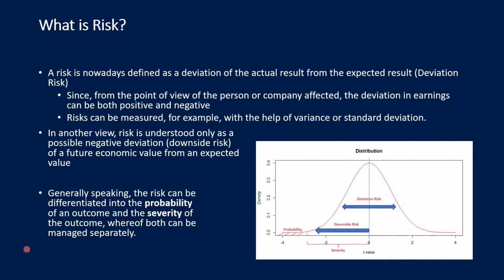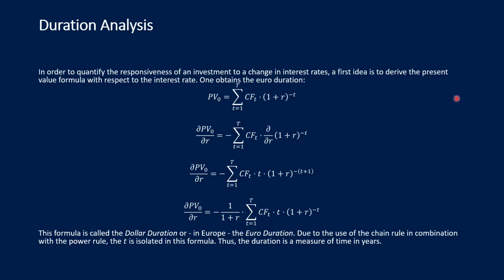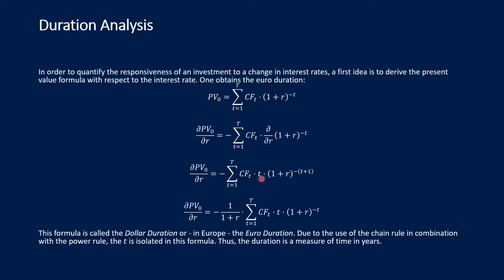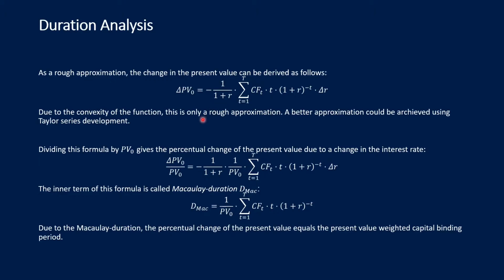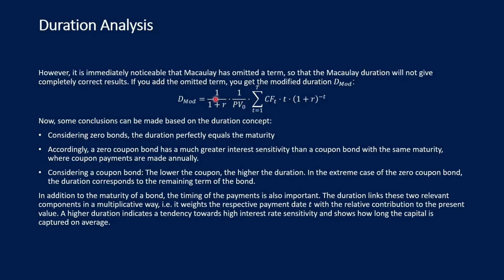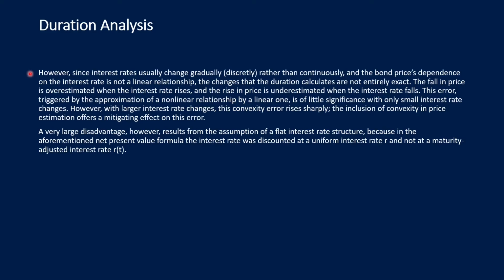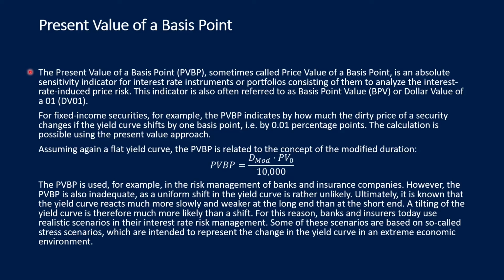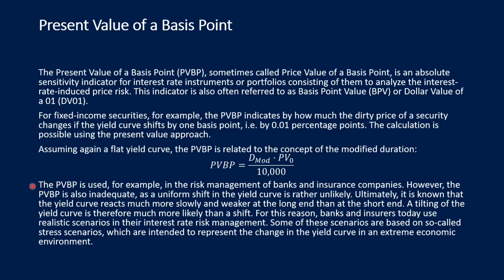Interest Risk and Duration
In this video, I explain interest risk and the measurement of interest risk using the duration concept, like Dollar-Duration, Euro-Duration, Macauley Duration and Modified Duration. Further, I show the Present Value of a Basis Point (PVBP) concept.